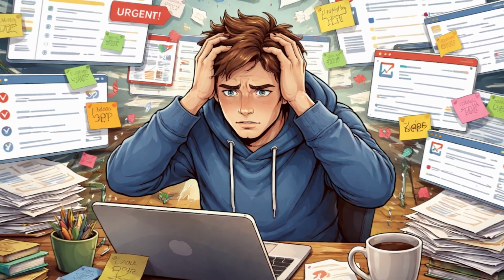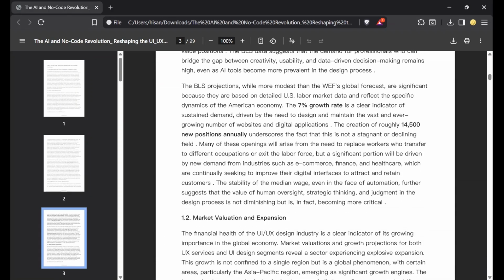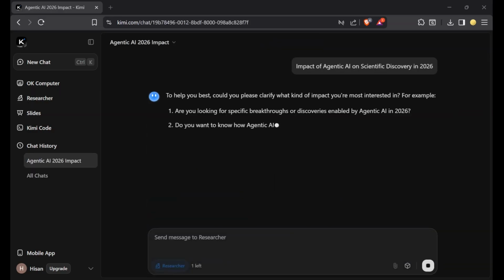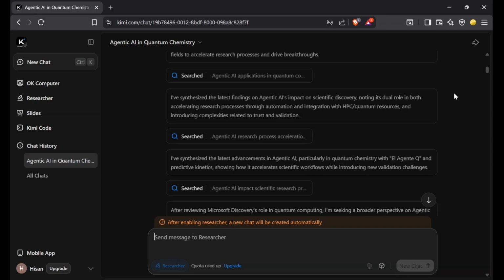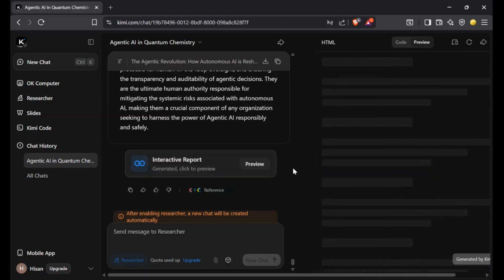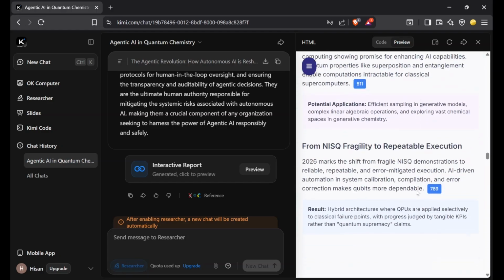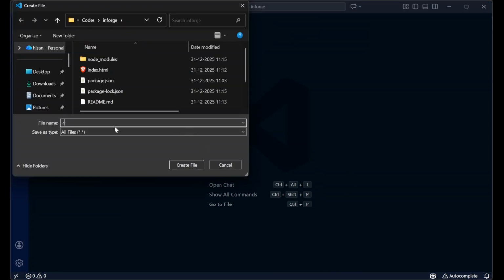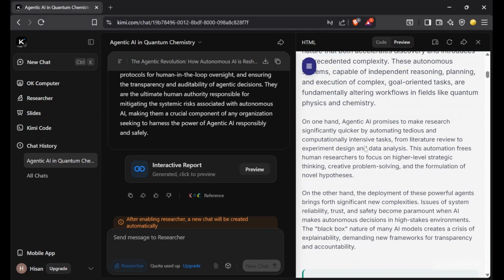How to Research Anything with Kimi Research Agent | Step by Step Tutorial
Want to research any topic faster and smarter using AI? 🔍🤖
In this Kimi Research Agent tutorial for beginners, you’ll learn step by step how to use Kimi Research Agent to find information, analyze sources, summarize insights, and structure research efficiently — without spending hours searching manually.

This beginner-friendly guide shows how Kimi Research Agent can help with academic research, content creation, market analysis, and deep topic exploration.

🔍 What you’ll learn in this video:
- What Kimi Research Agent is and how it works
- How to research any topic using AI
- Finding reliable sources and key insights
- Summarizing long articles and reports
- Structuring research outputs clearly
- Using AI for faster, deeper research
- Best practices for AI-assisted research

🎯 Why use Kimi Research Agent?
Kimi Research Agent accelerates research by combining AI reasoning, source analysis, and structured summaries — saving time while improving research quality.

🛠 Best for:
- Students and researchers
- Content creators and writers
- Marketers and analysts
- Professionals doing deep research
- Anyone who researches regularly